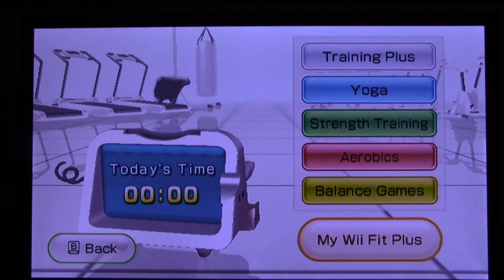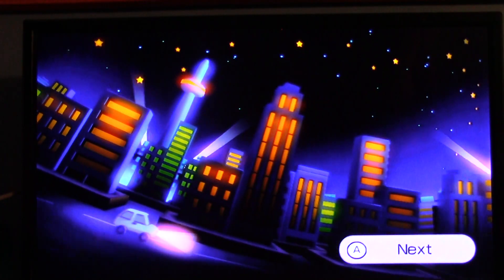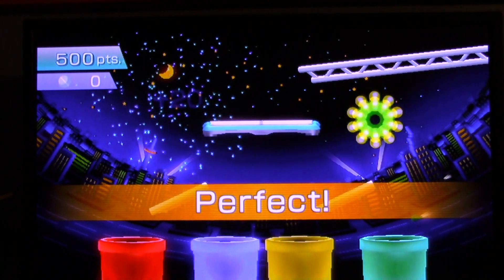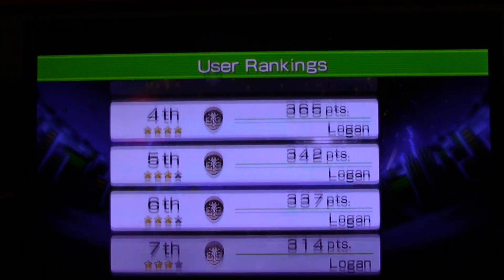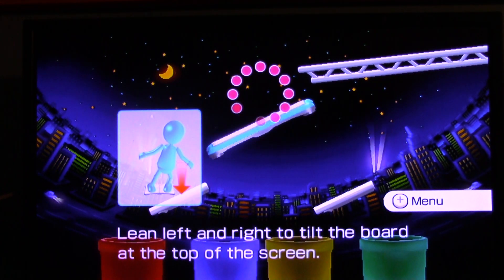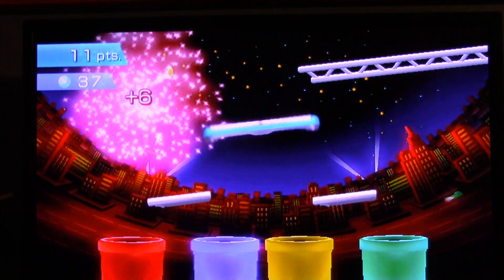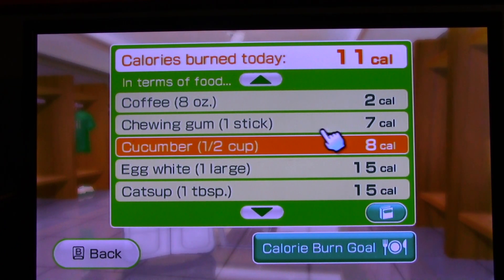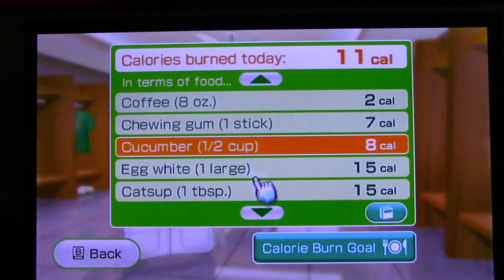Happy New Year, Tilt City | Wii Fit Plus Part 6 (Logan Mansion Games)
In this video, I play the Tilt City expert mode on Wii Fit Plus because today is indeed New Year's Day & this game has fireworks in it so I think that it "fits" perfectly!